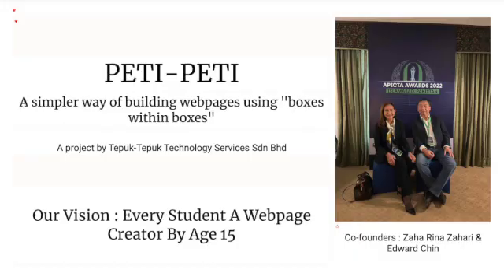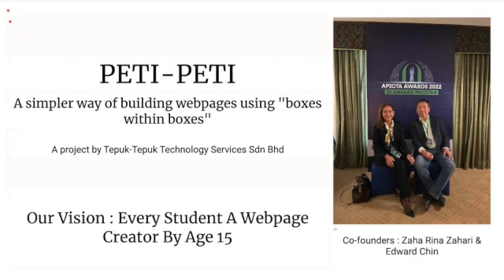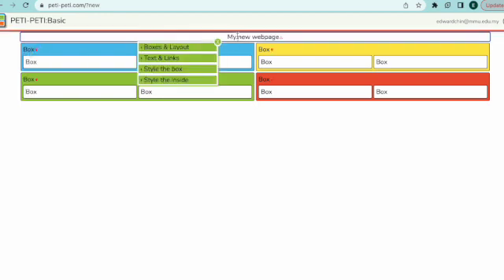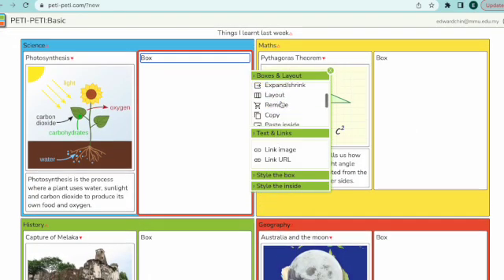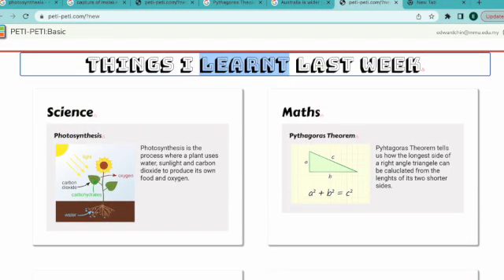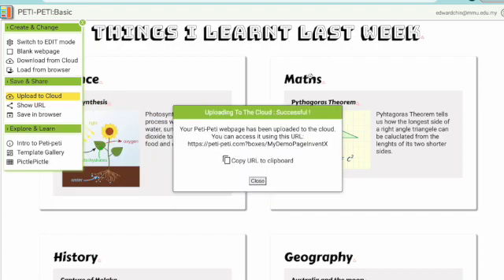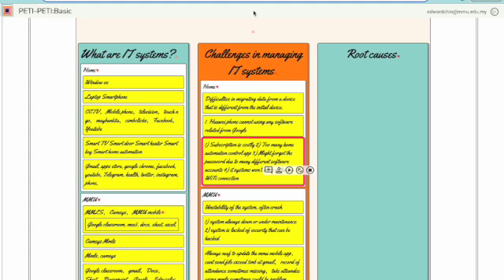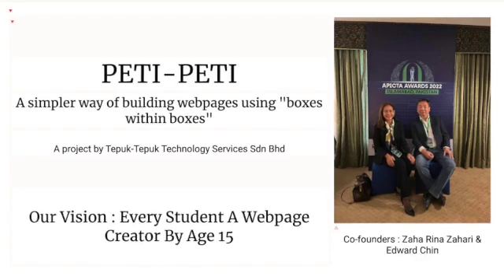InventX Peti Peti by Edward Chin SD 480p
A presentation on Peti-Peti for the InventX competition